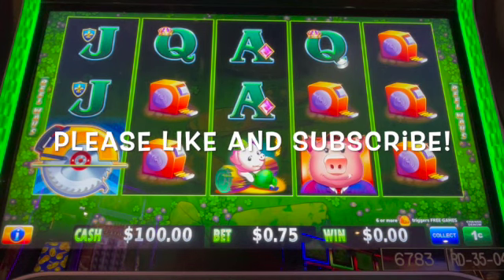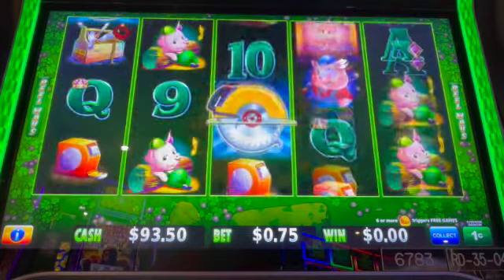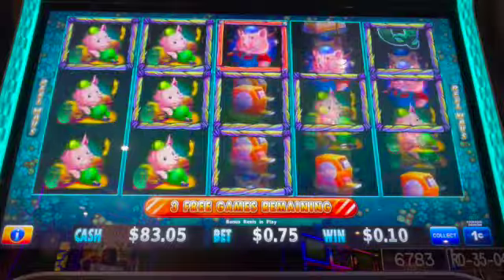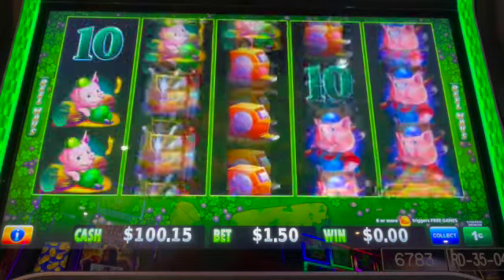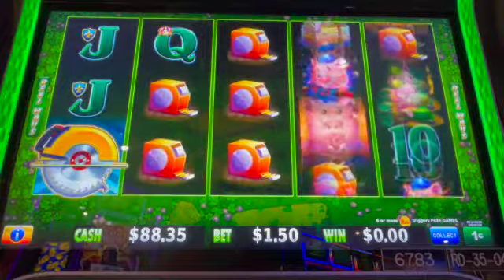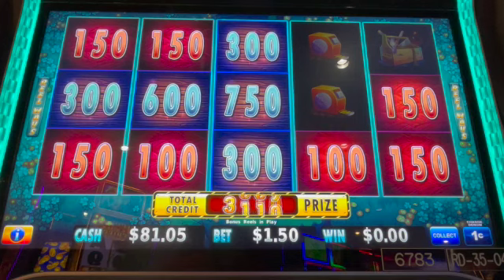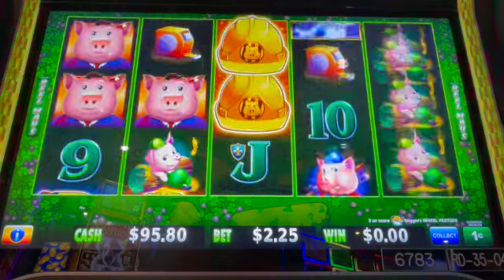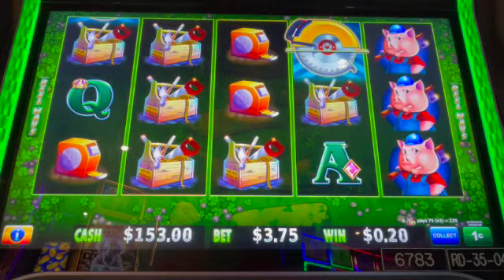HUFF N MORE PUFF- Can We Get A Bonus On Free Play? (2023)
Today my husband went to Coushatta Casino with only free play and gambled on Huff N More Puff! We love this game because of the fun bonus features and also the potential to win big!  Did he land the hat bonus or the buzz saw feature?  Watch and find out!

We like to show REAL slot play!  That means we share both our wins and losses while chasing those BIG WINS, MAJORS, and JACKPOT HAND PAYS!

© All uploads are the intellectual property of SLOTJUMPERS. You do not have permission to re-use or publish any part of them without our written consent.